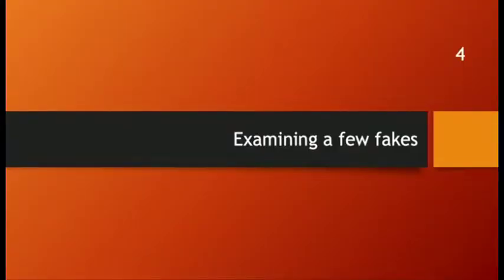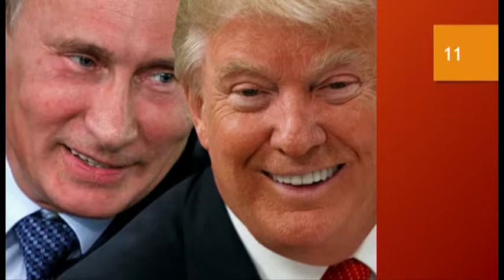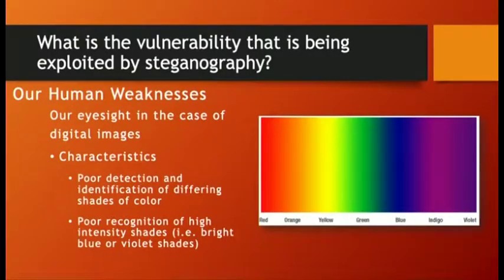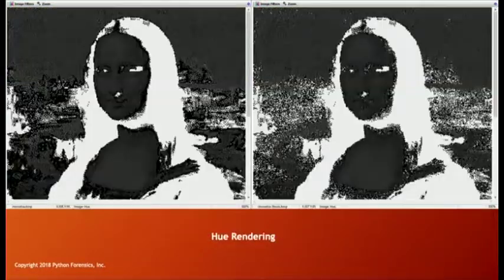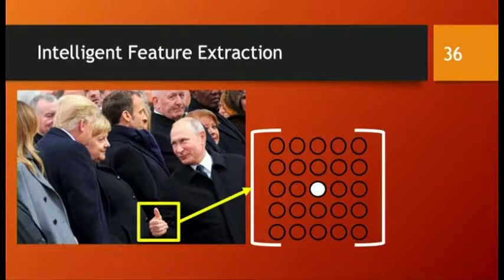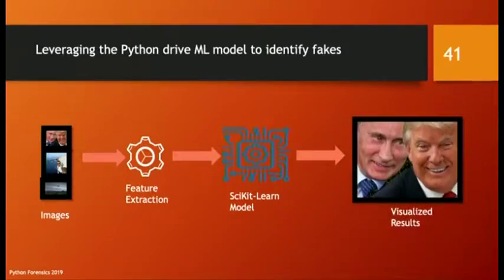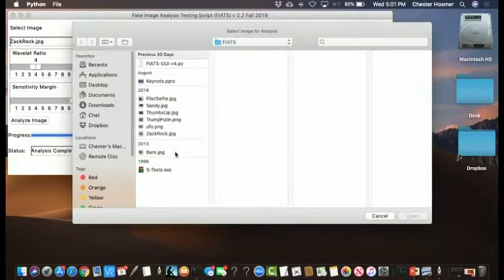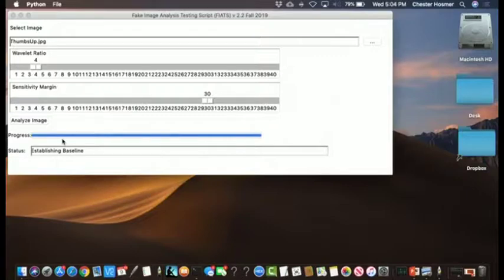2019-10-09 CERIAS - Forensic Identification of Fake Digital Photographs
Recorded: 10/09/2019 CERIAS Security Seminar at Purdue University Forensic Identification of Fake Digital Photographs Chet Hosmer, Python Forensics, Inc. The global impact resulting from the distribution of doctored digital photographs has reached an epidemic proportion.  These digitally altered photos are distributed through social media, news outlets, traditional web resources and are making their way into the mainstream media. The impact of these photos can dramatically change the way people think, act, react, believe and can ultimately cause harm.  At the simplest level they represent visual fraud.During this presentation, I will convey real examples along with the resulting impacts that have already occurred. Most importantly, I will demonstrate a new methodology rooted in the dark art of steganography that can actively identify these fraudulent photos and even trace their origins back to their creators.